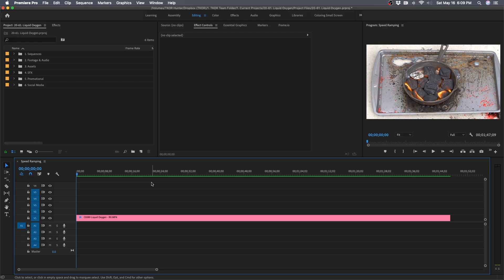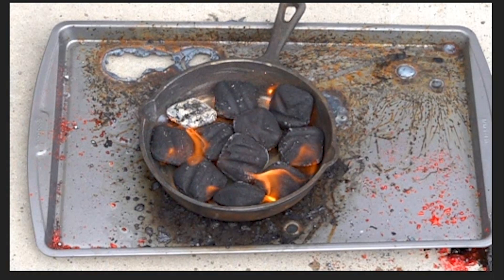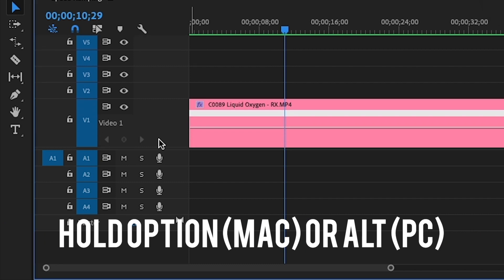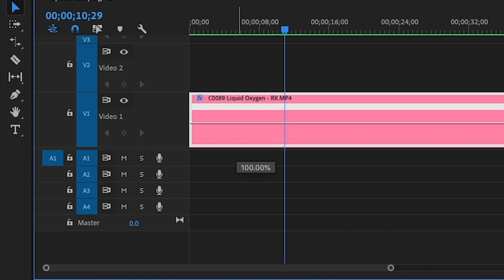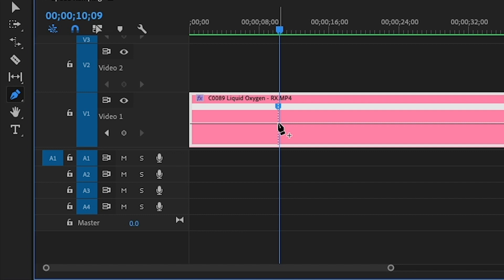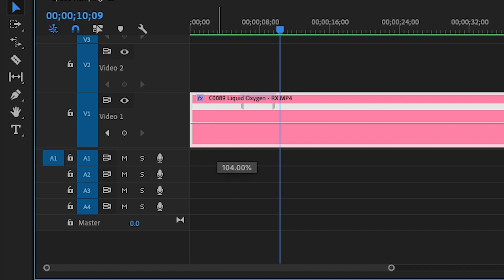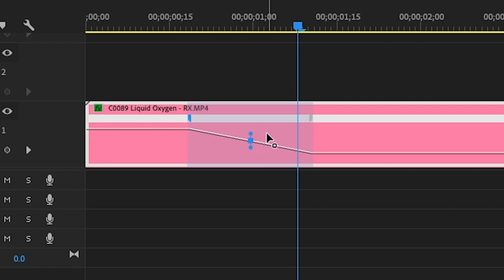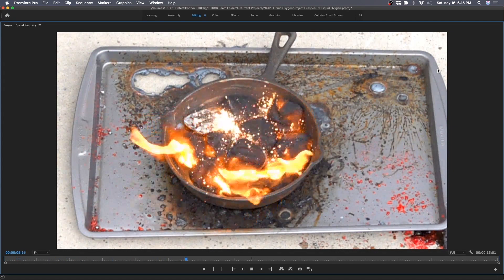Using Speed Ramping Effects in Premiere Pro | The King of Random | Adobe Creative Cloud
Join YouTubers Nate and Calli from The King of Random as they demonstrate how they use and create speed ramping effects in Premiere Pro to help highlight key moments in their YouTube videos.